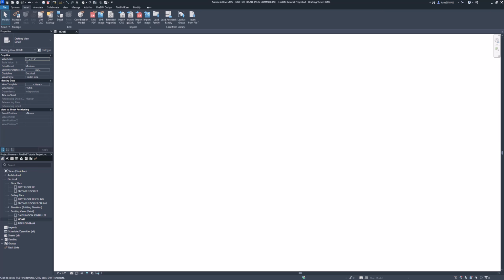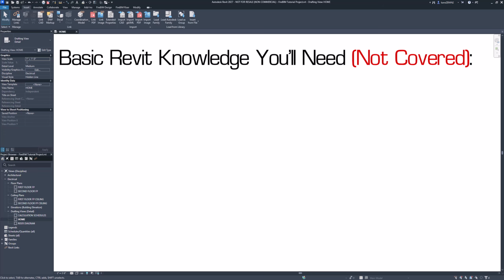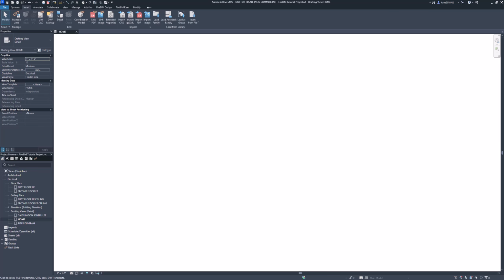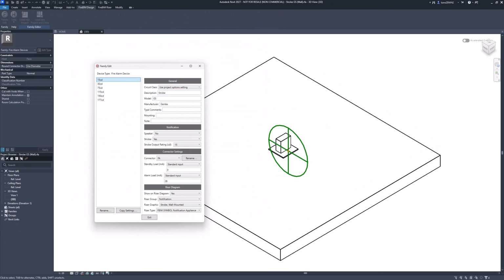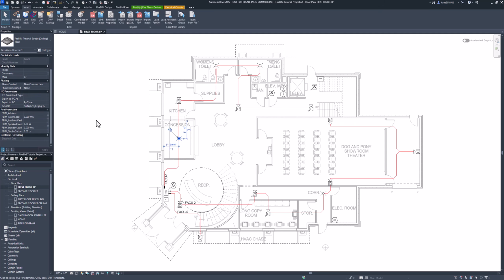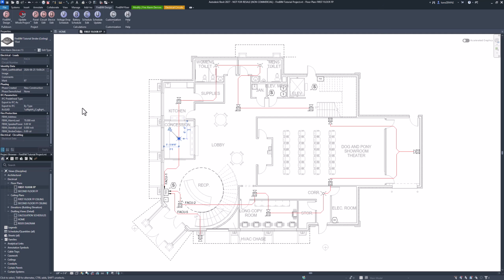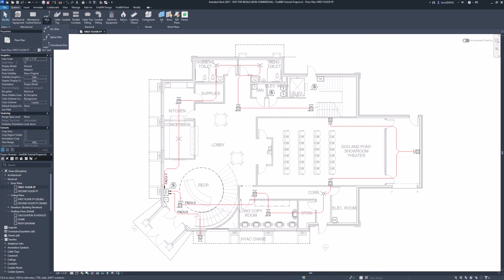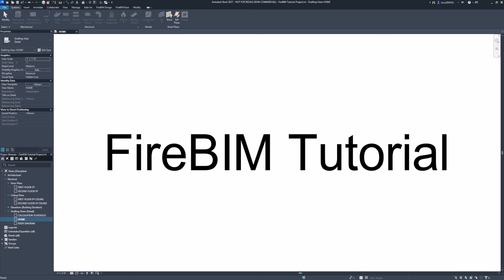FireBIM for Revit Tutorial | Part 1: Background Information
FireBIM for Revit Tutorial | Part 2: Creating a Riser Diagram
FireBIM for Revit Tutorial | Part 3: Battery & Voltage Drop Calculations

FireBIM is an add-in for Revit that adds riser diagrams and fire alarm calculations to your Revit model.

This video tutorial series shows how to perform basic tasks in FireBIM.
Additional tutorial resources:
00:00 Intro
00:43 Fire Alarm Design Basics in Revit
01:42 Fire Alarm Family Core Library
03:15 Making Changes: Do Not Modify the Shared Parameters
04:58 Draw Wires for Circuits on Plan Views
06:01 Outro